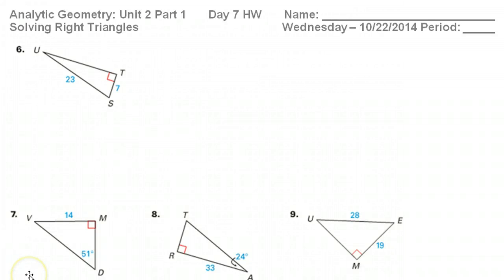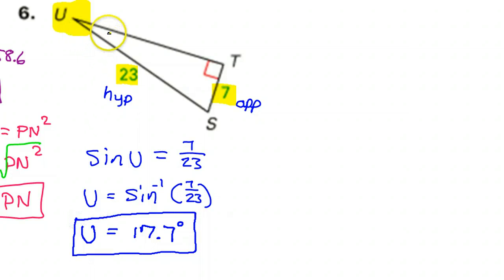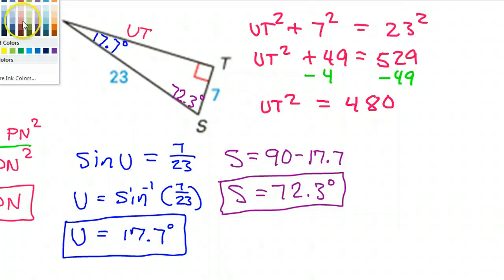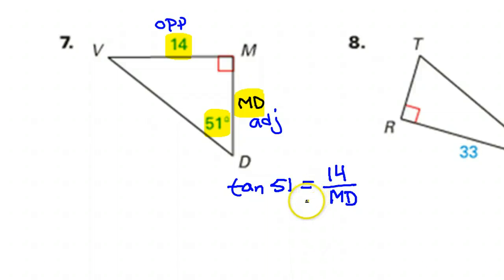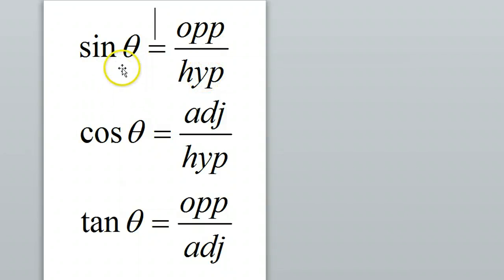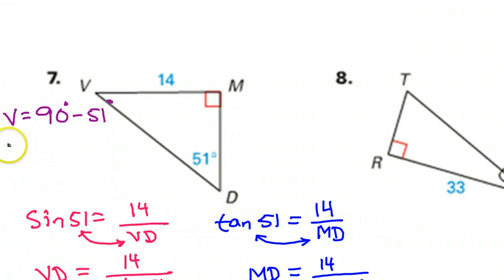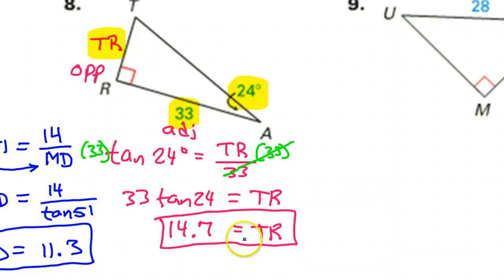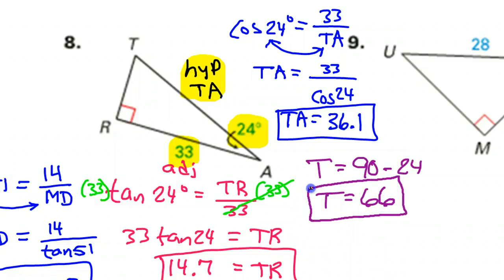Day 7 HW #6 to #8 Solving Right Triangles Sin, Cos and Tan